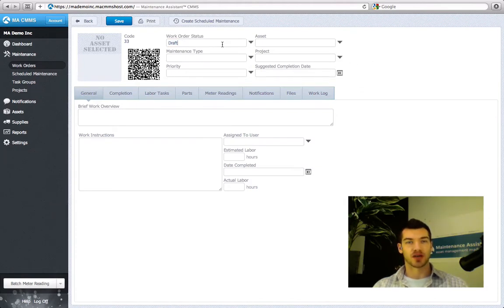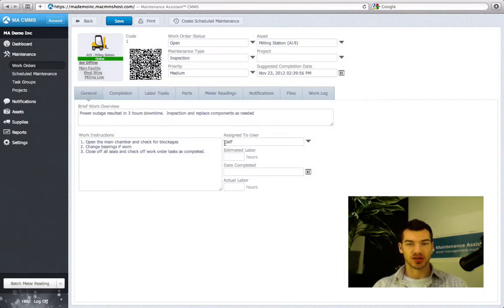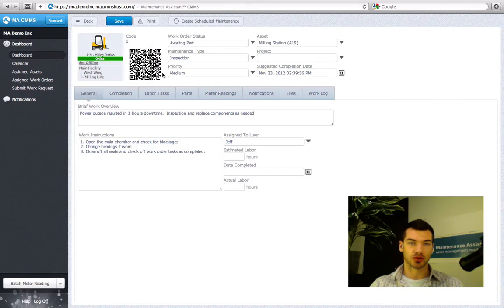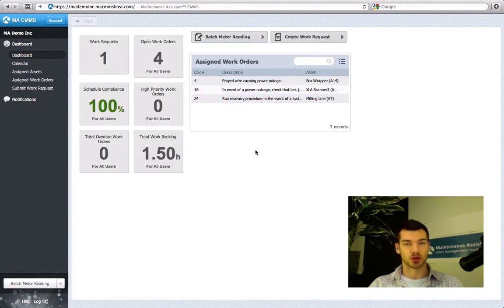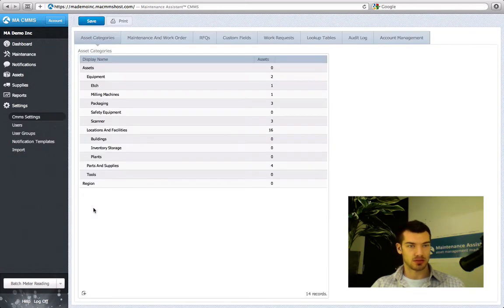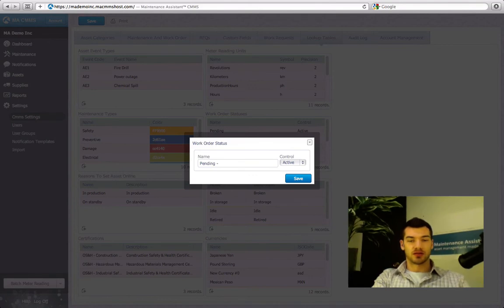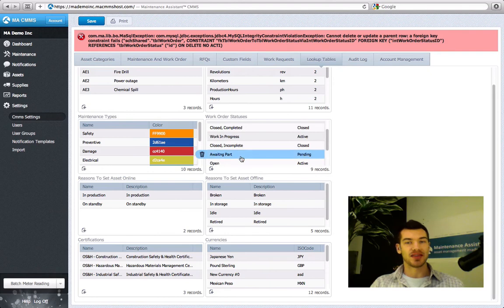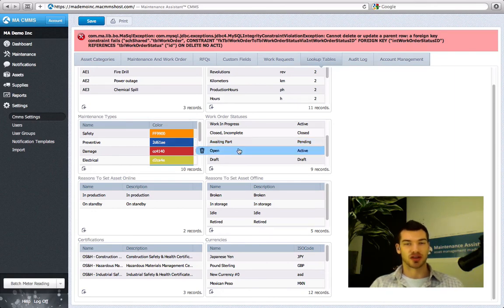Work-order statuses in Maintenance Assistant CMMS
for more info on our CMMS software!

This tutorial answers the question: "What do all the different work-order statuses mean?"
This video explains draft, active and work completion statuses.

Over 20,000 businesses and individual users worldwide have already learned how Maintenance Assistant CMMS efficiently handles preventive, scheduled and deferred maintenance for equipment and assets. It solves the challenges of securely accessing, sharing and backing up critical maintenance data where the Internet has become the de-facto corporate network. MA CMMS is a full-featured maintenance management package that reduces the total cost of ownership of equipment assets and facilities, and increases productivity through its simple and innovative tool-set.